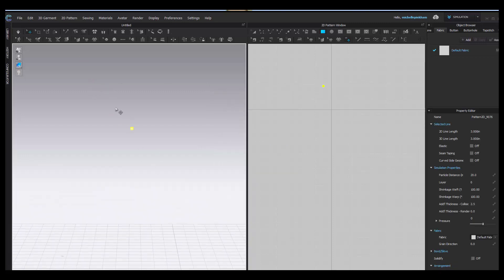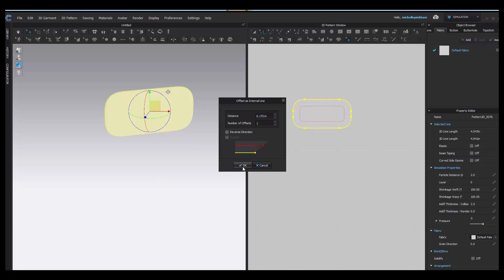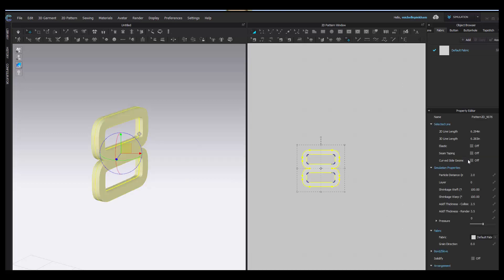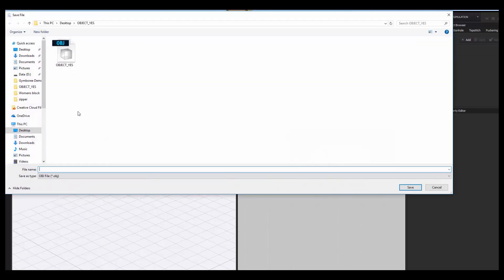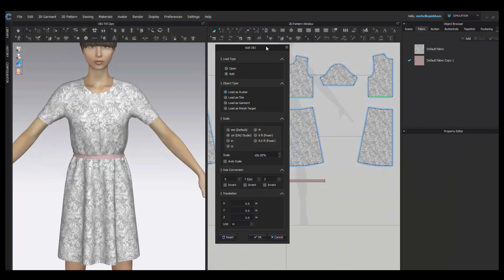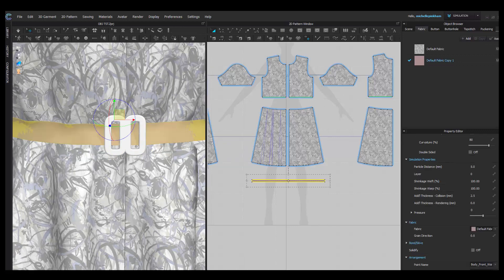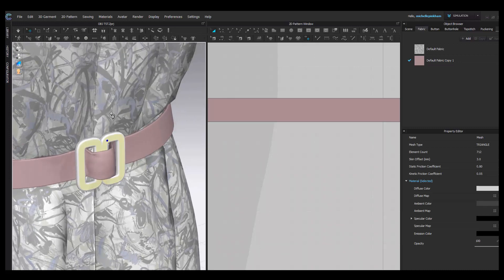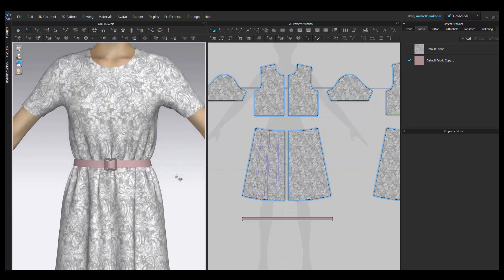How to Make a Simple OBJ in CLO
Here's a guide on how to make a simple OBJ in CLO.